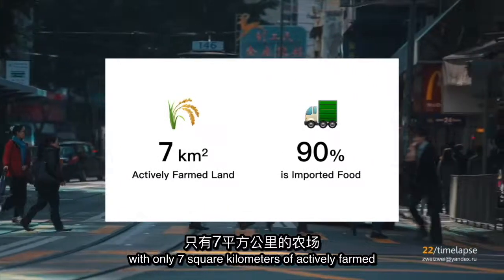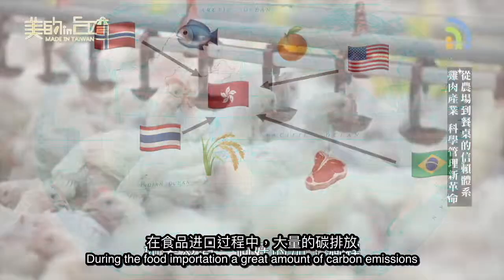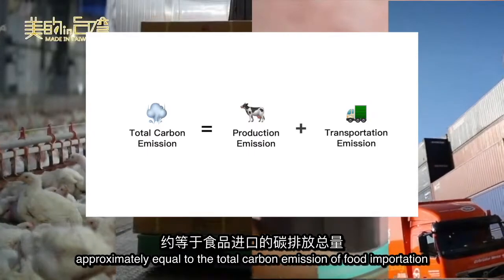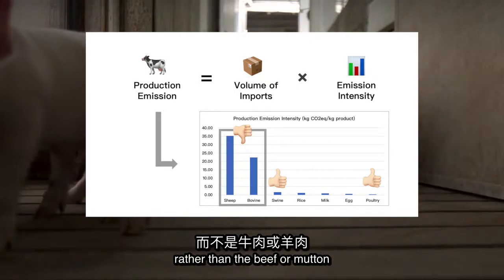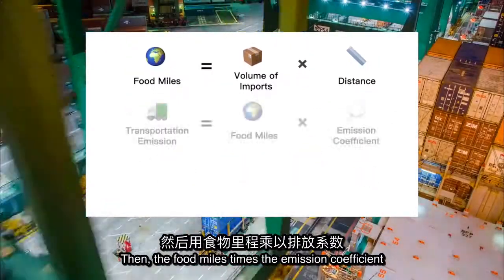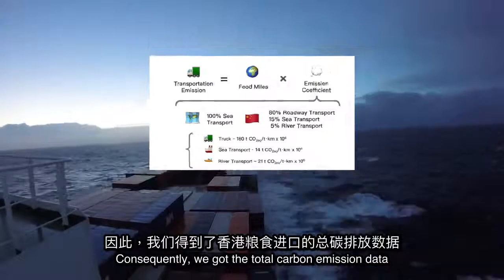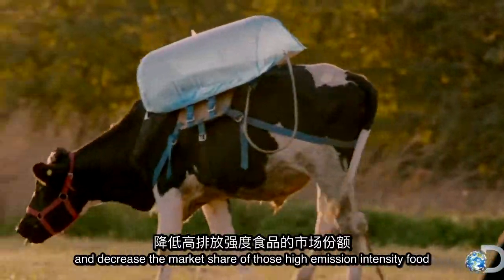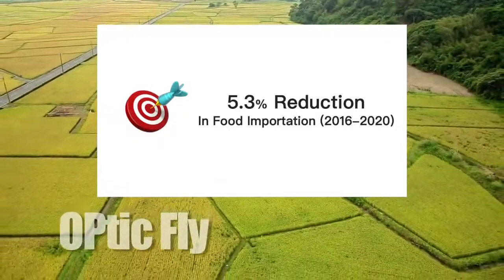(Previous) CSE544 Carbon emission of food importation in Hong Kong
CSE544 Sustainable Development and Environmental Planning
Group5 CAI Zhijian